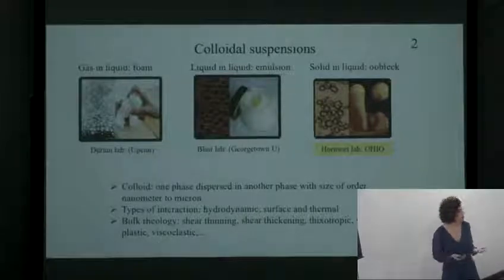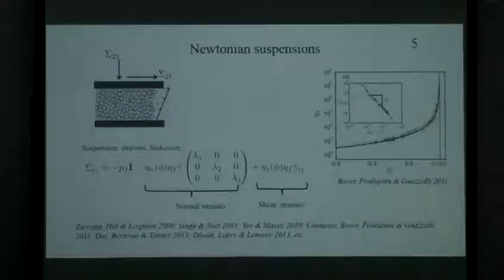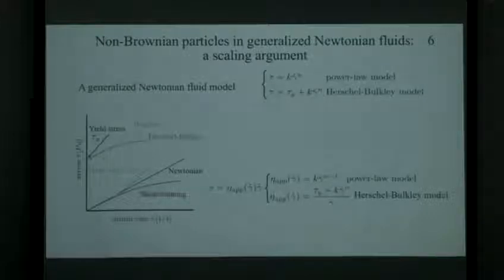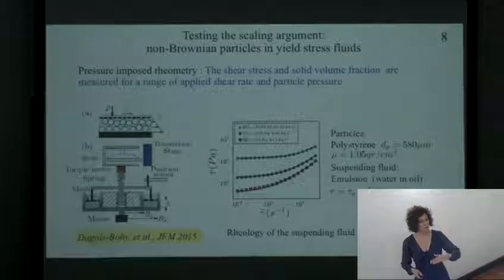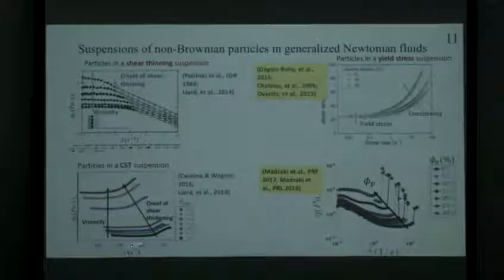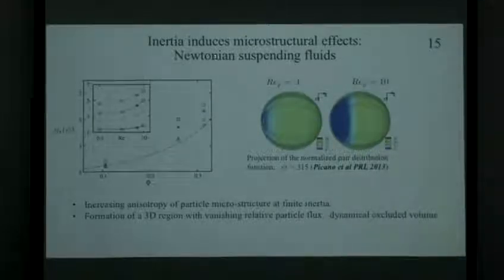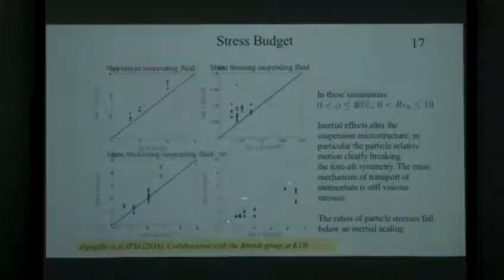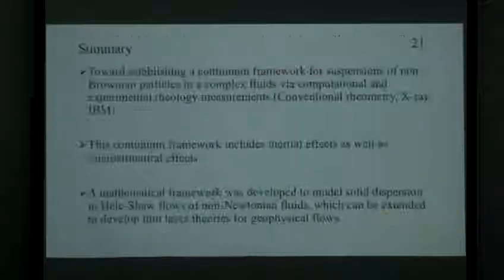201808221038 Hormozi Suspensions of non Brownian Particles in Complex Fluids